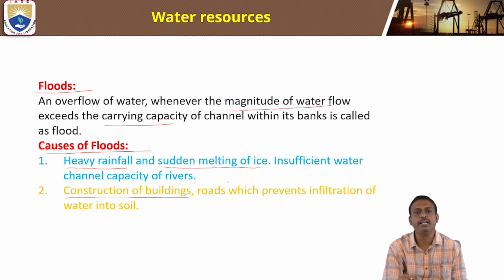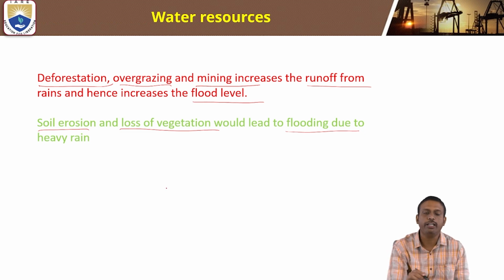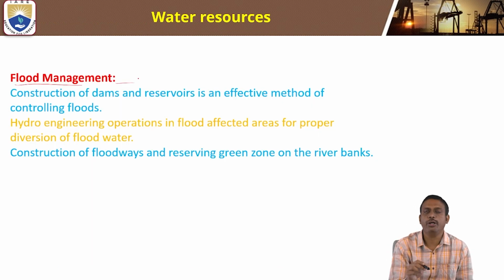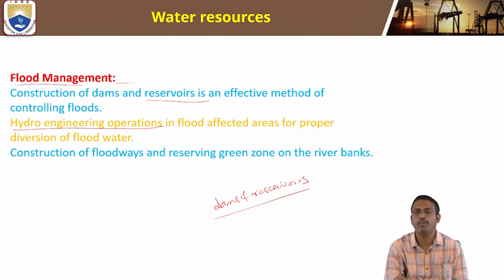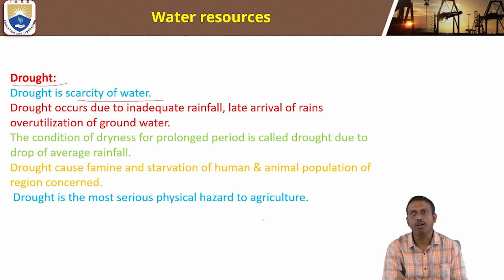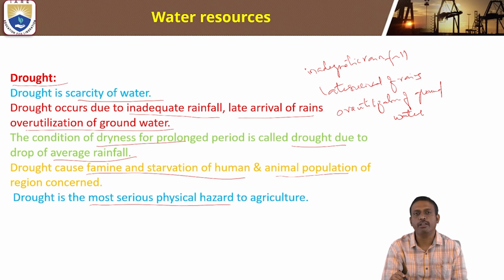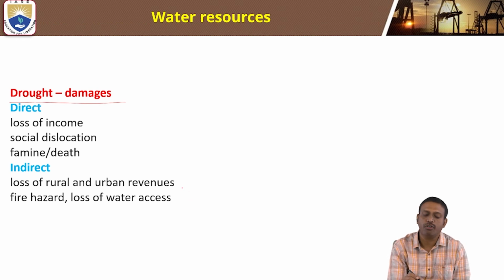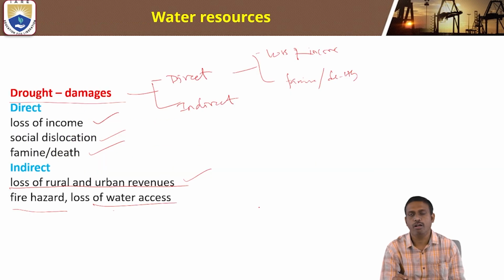Floods and Droughts by Mr. G Mahesh Kumar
Floods and Droughts by Mr. G Mahesh Kumar | IARE

Telangana, India.